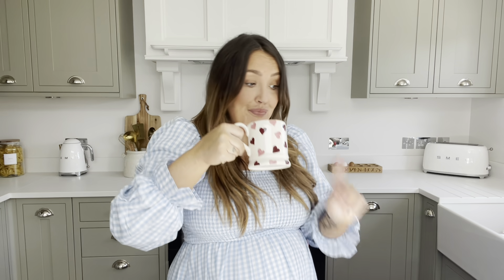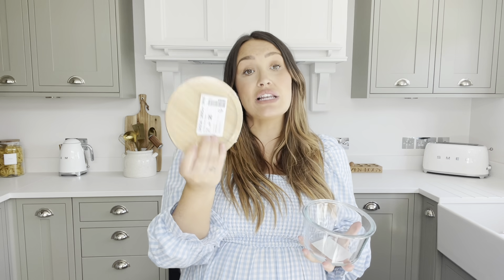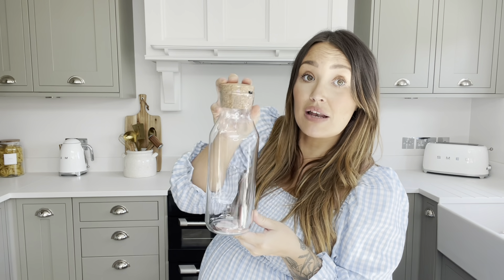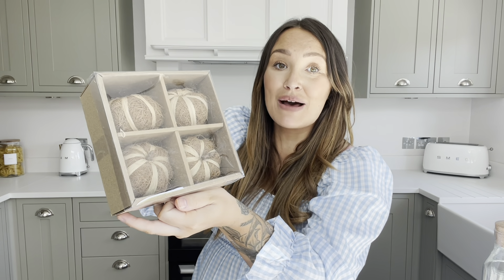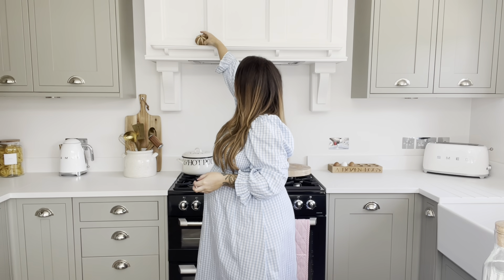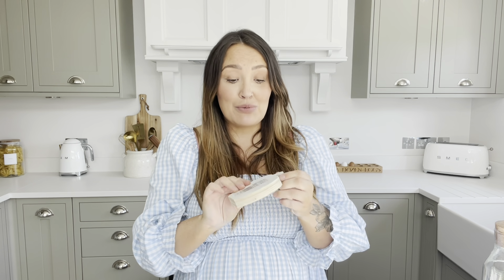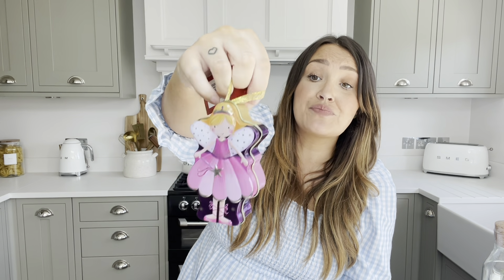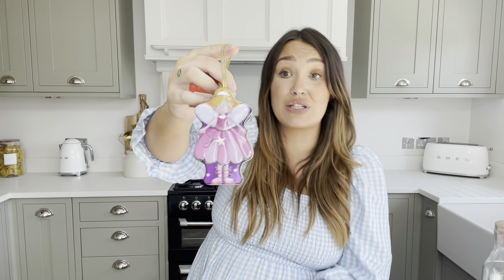Ikea/Homebargains haul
Link for items as follows; IKEA carafe.     IKEA frames.   IKEA plant.   IKEA square glass container+ wooden lid IKEA circle glass +wooden lid.   Hobby craft pumpkins £5 for 4  Hobby craft wooden pumpkin cut out.